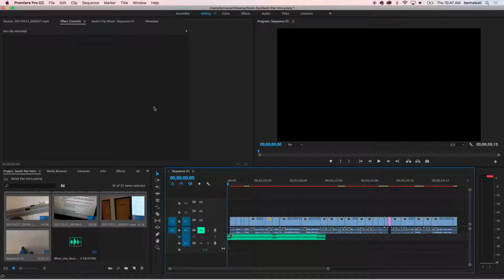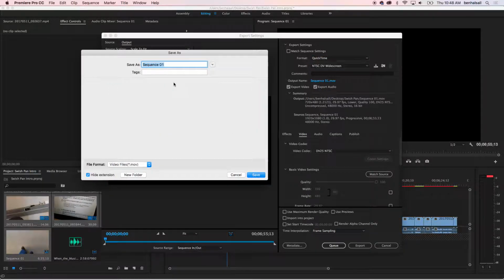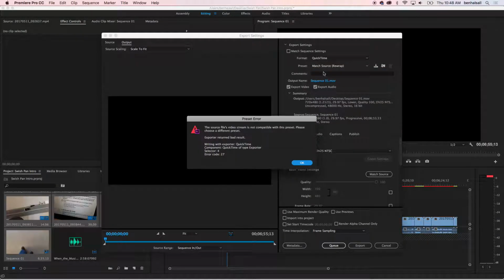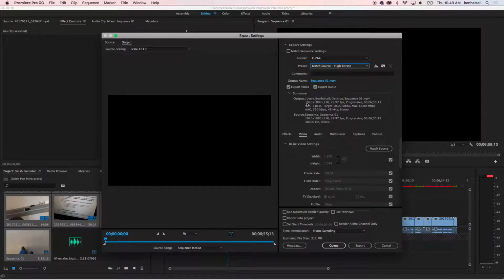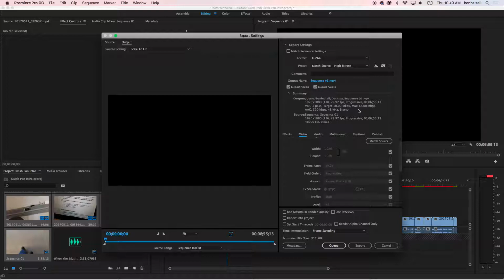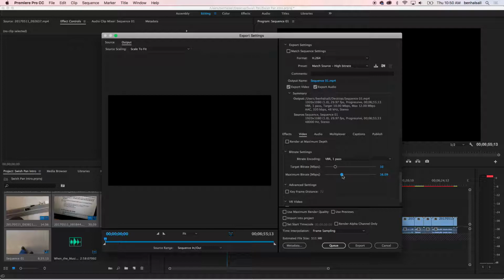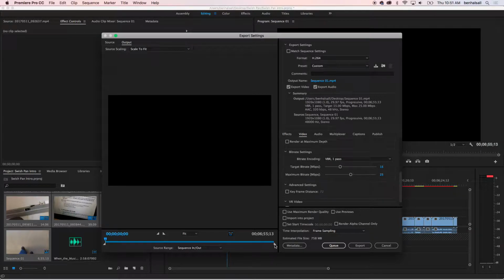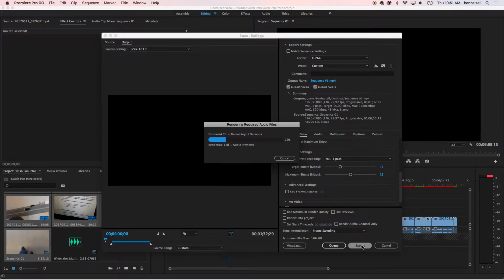13 Export Video From Premiere Pro